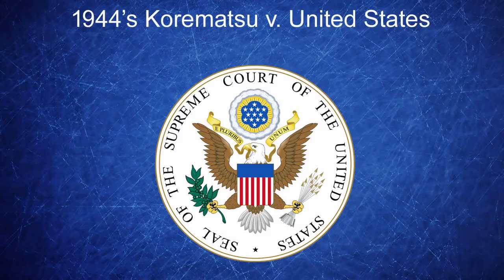The Constitution: A History of Habias Corpus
In this episode Stephen looks into the Constitutional and Supreme Court History of Habeas Corpus, and connects it to our modern day debates.

Stephen decides to look into the supreme court history of these cases:
Ableman v. Booth
Ex parte Merryman
Ex parte McCardle
Ex parte Yerger
Korematsu v. United States
Johnson v. Eisentrager
Jones v. Cunningham
Cooper v. Pate
Rasul v. Bush
Rumsfeld v. Padilla
Hamdi v. Rumsfeld
Boumediene v. Bush
Munaf v. Geren